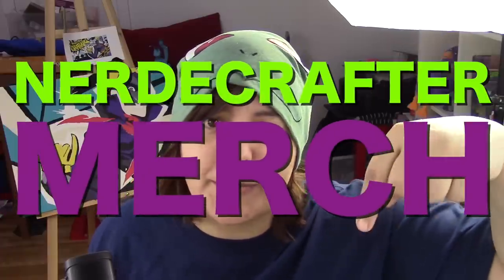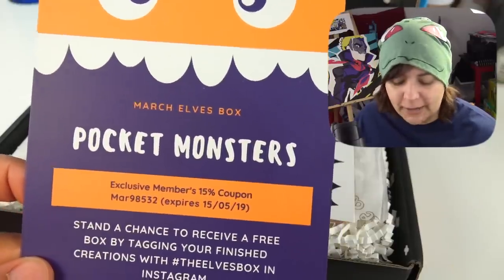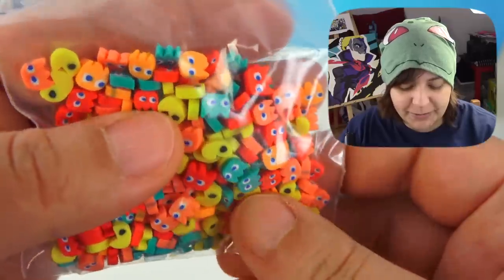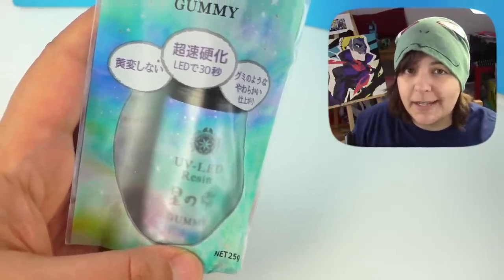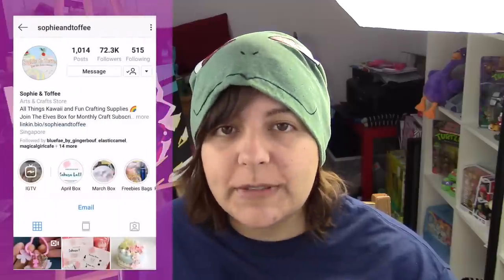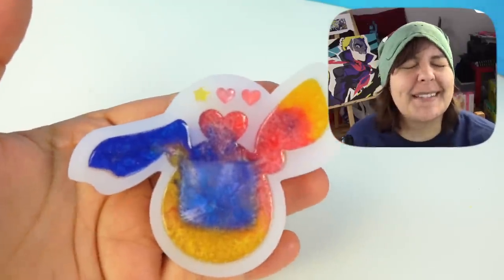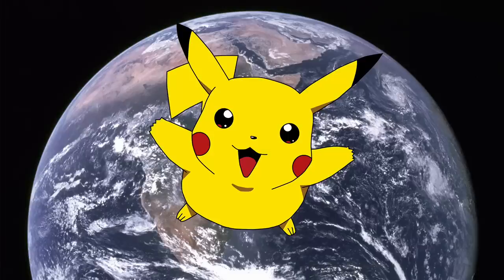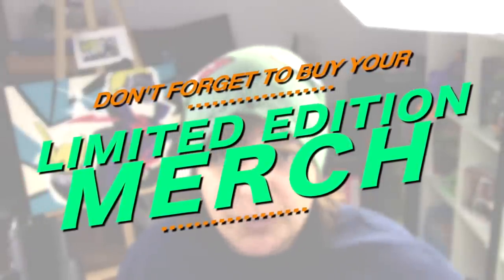IS IT WORTH 50$? A Premium Craft Kit for Beginners and Advanced Crafters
Is this craft kit worth 50$? This kit promises unique craft supplies, and Japanese craft items. Is it worth the 14$ more? Let's unbox and find out!
If you want to check them out, feel free to do so